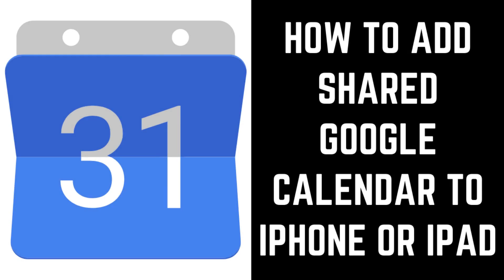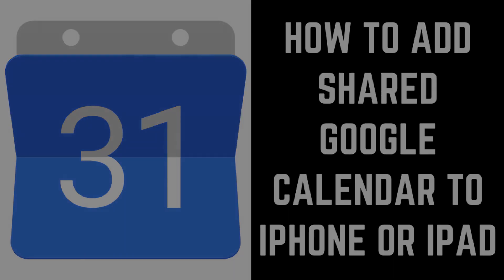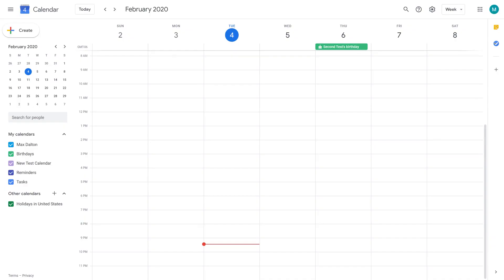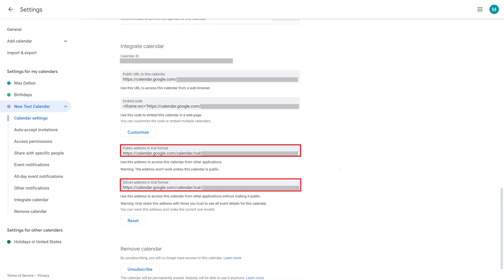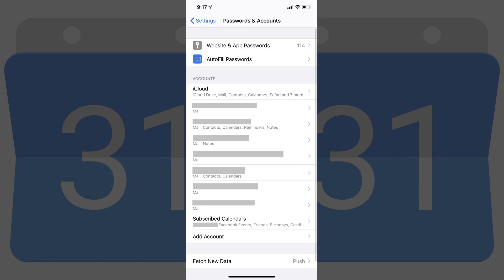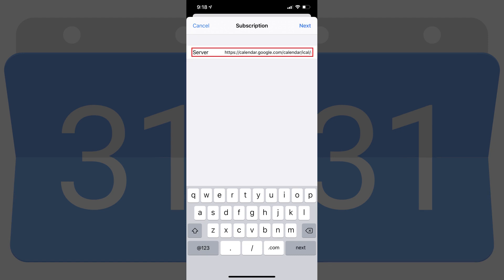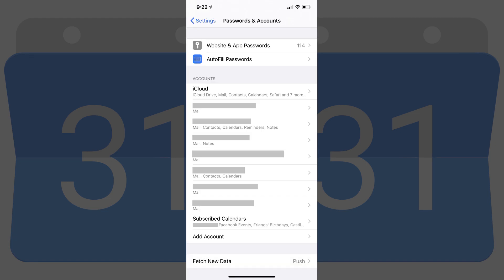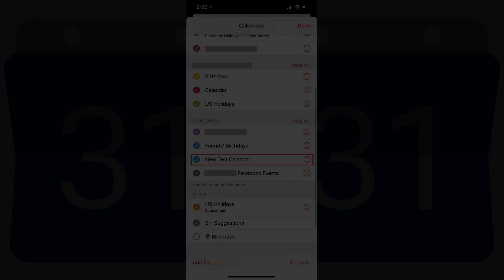How to Add Shared Google Calendar to iPhone or iPad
In this video I'll show you how to add a shared Google calendar to your iPhone or iPad.

Timestamp:
Steps to Add Shared Google Calendar to iPhone or iPad: 0:34

Video Transcript:
Google makes it easy for users to share their Google Calendar with other people. When someone shares a Google Calendar with you, they'll give you a URL that's a link to an ICS file. If you have an Apple iPhone or iPad, you can easily add this shared Google Calendar file so events associated with it will be visible in your Calendar app. Updates to the shared Google Calendar will automatically be updated in your iPhone or iPad Calendar app.

Now let's walk through the steps to add a shared Google calendar to your iPhone or iPad Calendar app.

Step 1. Ask the person who wants to share their Google Calendar with you to send you the ICS file associated with that Google calendar. They can get the ICS file for you by navigating to calendar.google.com, clicking the vertical ellipses to the right of the calendar they want to share, and then clicking "Settings and Sharing" in the menu that appears. The Calendar Settings screen will be displayed. They need to scroll down to the bottom of that screen, copy the public URL in either the public address or secret address section, and share it with you.

Step 2. After you have the URL for the ICS file, tap to launch the "Settings" app on your iPhone or iPad. The Settings screen appears.

Step 3. Choose "Passwords and Accounts" in the menu. The Passwords and Accounts screen is displayed.

Step 4. Tap "Add Account" in the Accounts section. The Add Account screen appears.

Step 5. Choose "Other" in the list of options. The Other screen is displayed.

Step 7. Paste the URL associated with the shared Google calendar ICS file into the Server field, and then tap "Next." The information screen expands with information associated with the calendar. Enter a username and password if there is one required to access the shared Google calendar, and then tap "Save." You'll be returned to the Passwords and Accounts screen.

You can see your newly added shared Google calendar in your iPhone or iPad calendar by opening the Calendar app, and then tapping "Calendars" at the bottom of the screen. The Calendars screen is displayed. Ensure the circle to the left of that calendar has a check mark in it to see events from that calendar in your iPhone or iPad calendar.